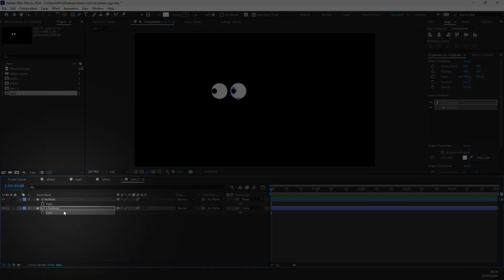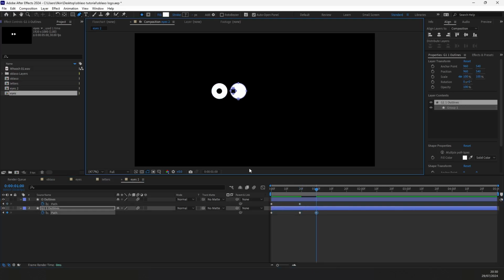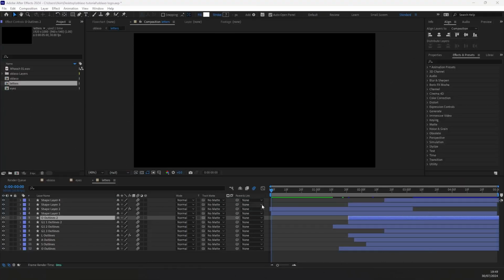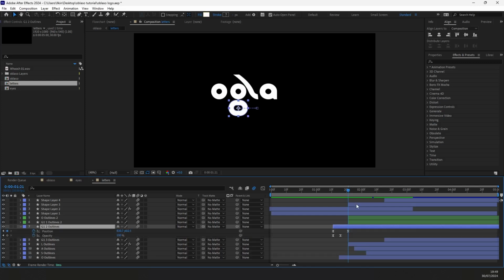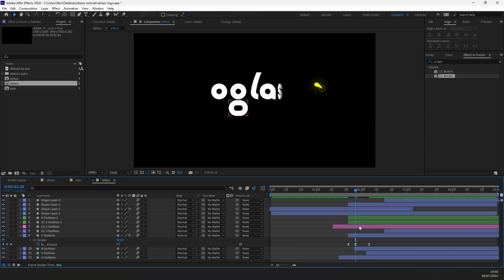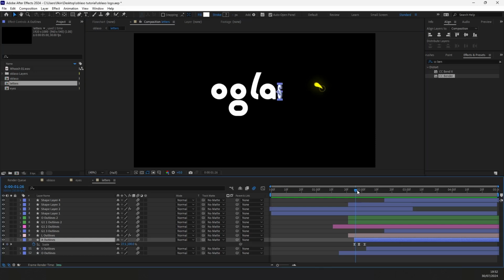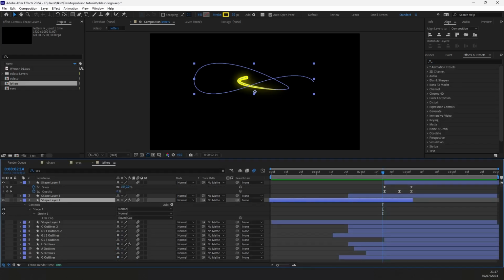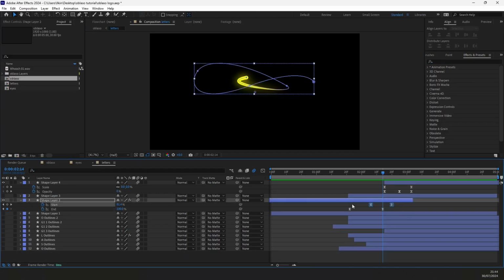Pro Tricks for Logo Animation Tutorial in After Effects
Learn how to make a logo animation in After Effects. In this video, I covered the most common tools for creating smooth and cool logo animation. You will master animations like scale, position, glow effect and Trim Path which will be useful for developing your portfolio.